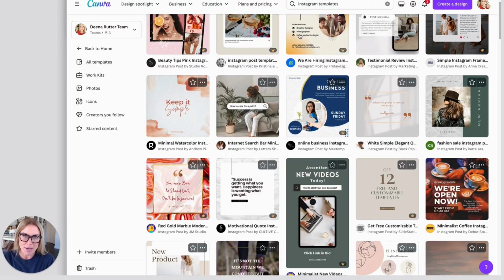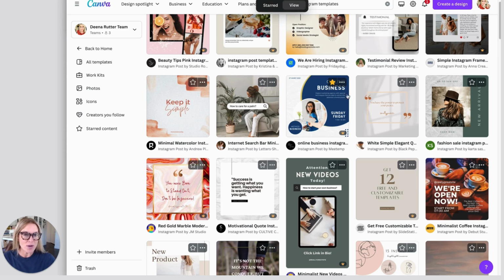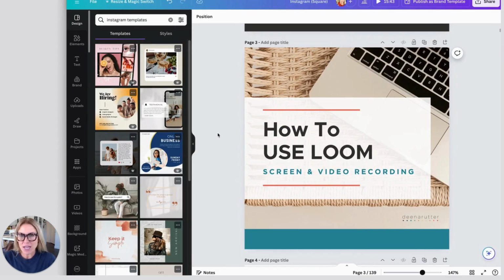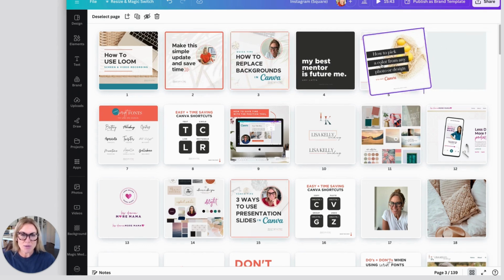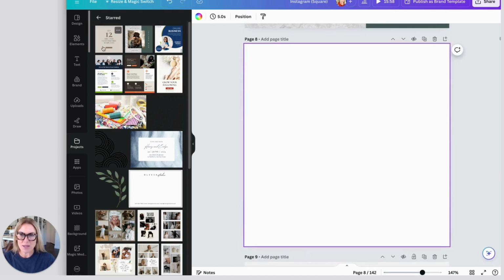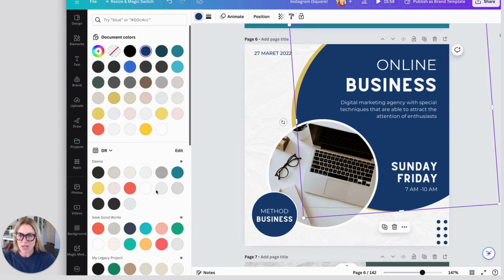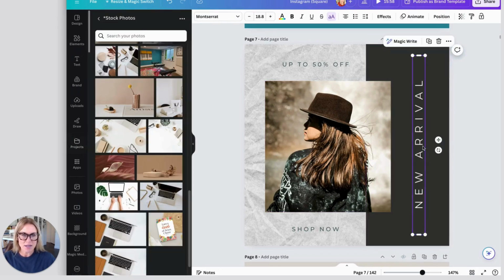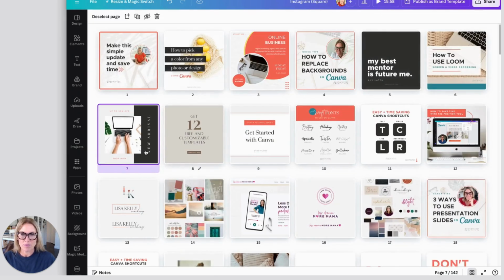How to Customize Canva Templates & Visualize Your Instagram Feed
Learn how to use Canva to plan your Instagram feed! In this tutorial, I will show you how to:

– Navigate Canva Instagram templates
– Add your favorite templates to the "Starred" folder in Canva
– Rearrange your designs into an Instagram layout
– Customize Canva templates to align with your brand
– Apply font and color changes

Once you know how to navigate Canva, you can start using these features!

I love being able to customize Canva's Instagram templates to fit the content I'm creating. These tips will save you so much time and allow you to design a social media presence that better reflects your brand and creative vision!